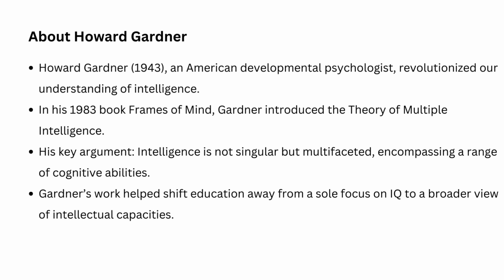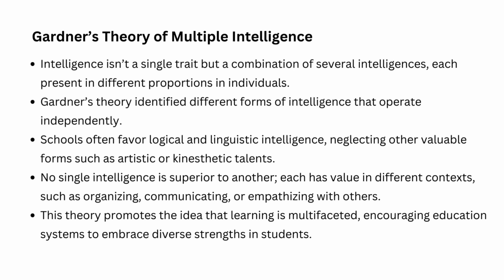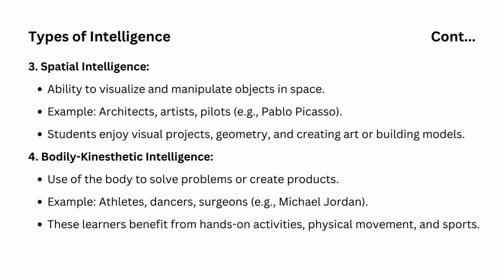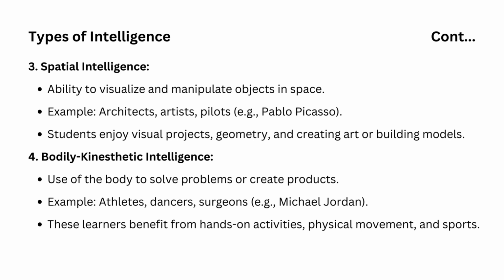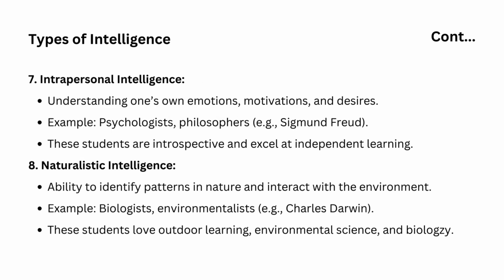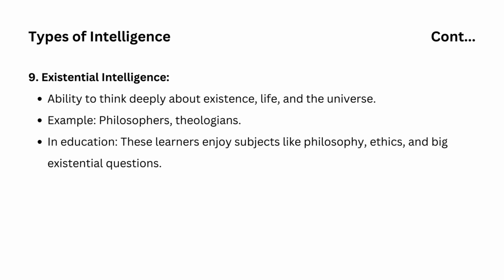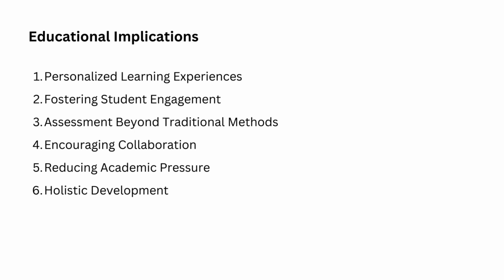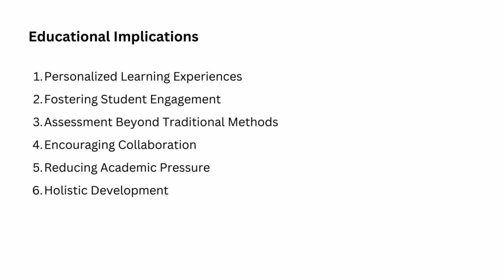Theory of Multiple Intelligences | Howard Gardner | NET JRF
In this video we will understand in more simple explanation:
-About Howard Gardner
-Gardner's Theory of Multiple Intelligence
-Types of Intelligence
-Educational Implications